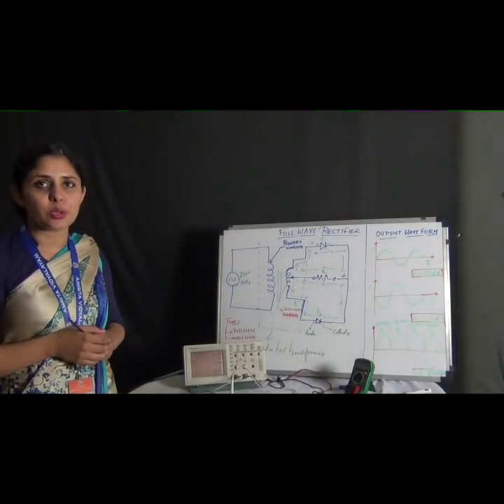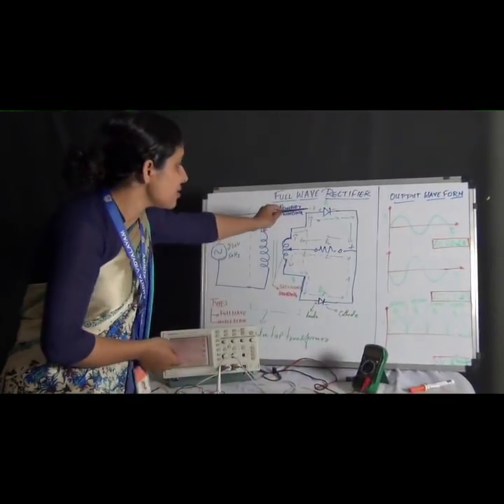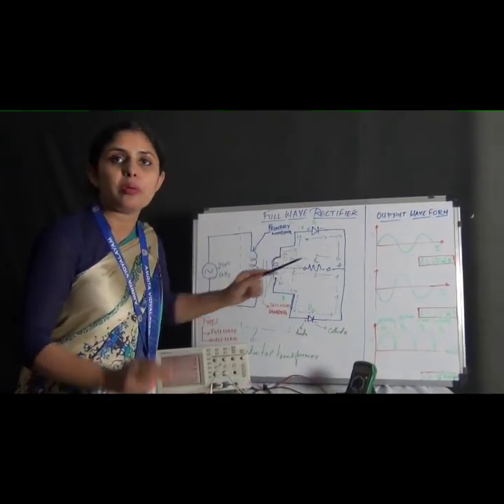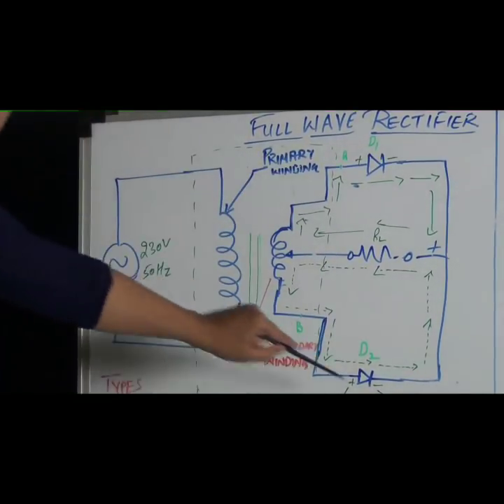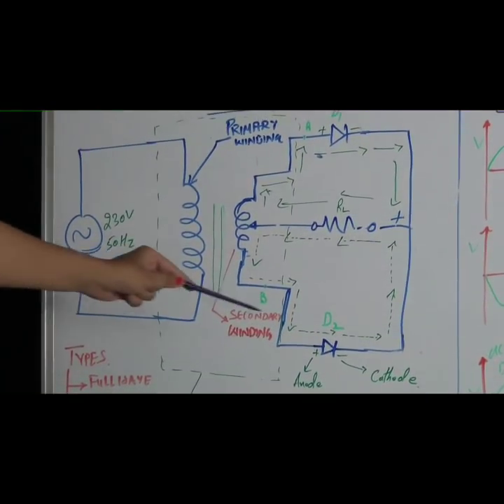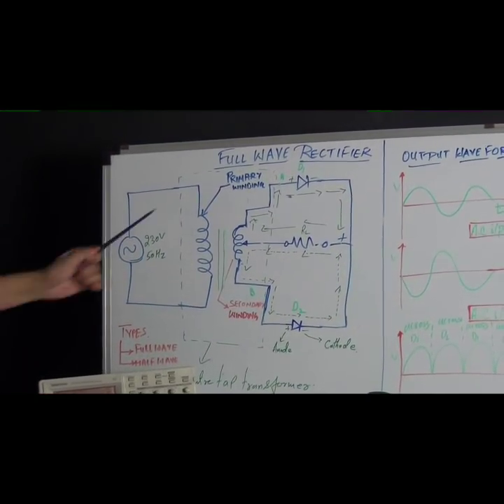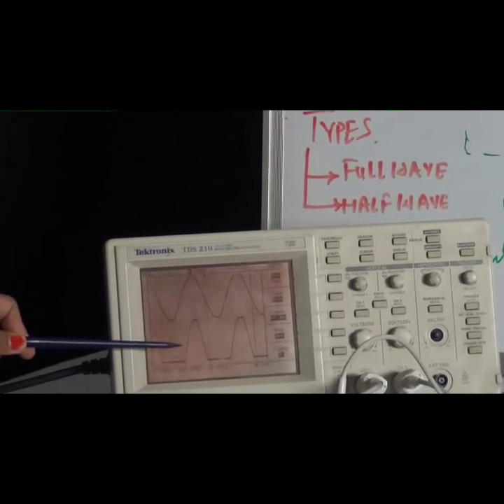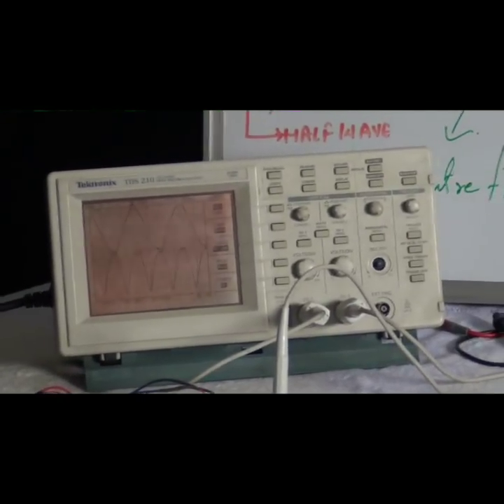Full wave Rectifier (Semiconductor chapter 12th Physics)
Rectifier converts A.C to D.C
here experimentally the working of full wave rectifier is explained in detail.